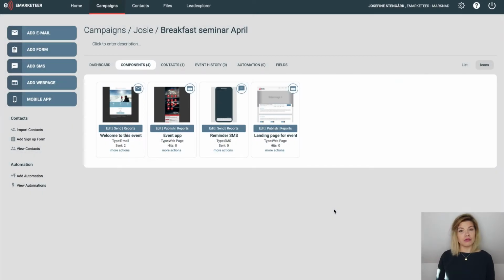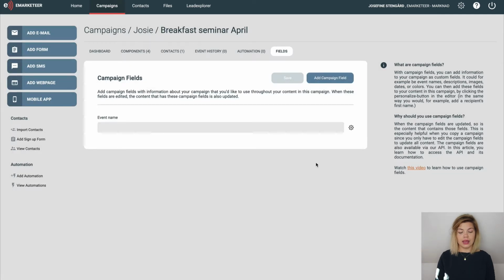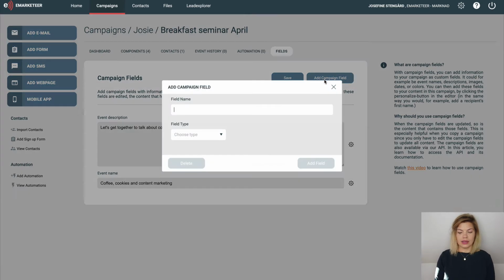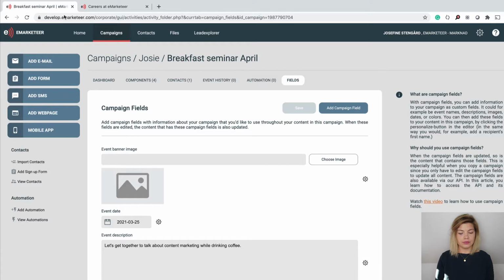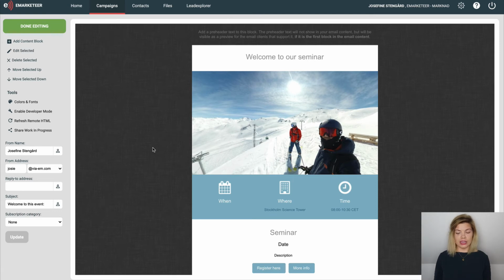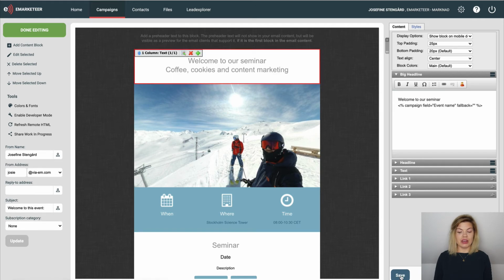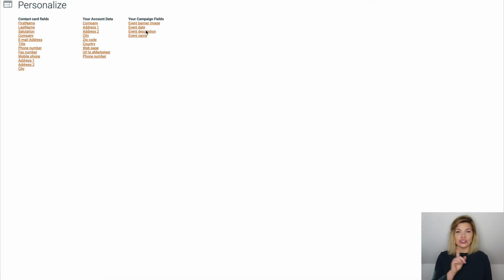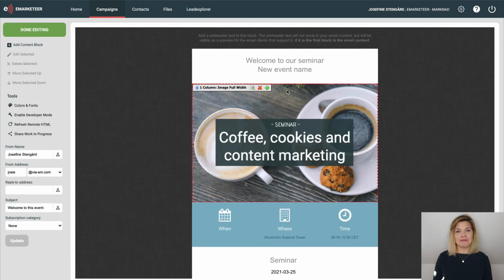Tutorial: how to use campaign fields